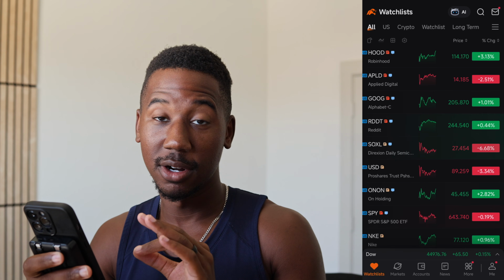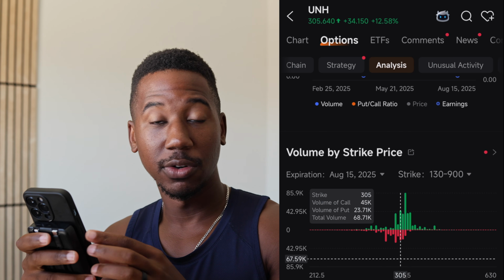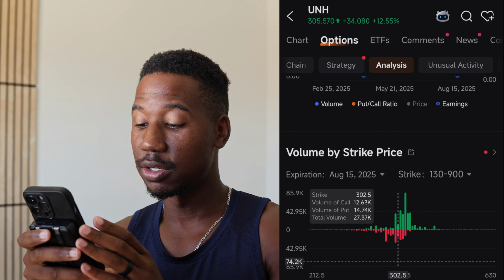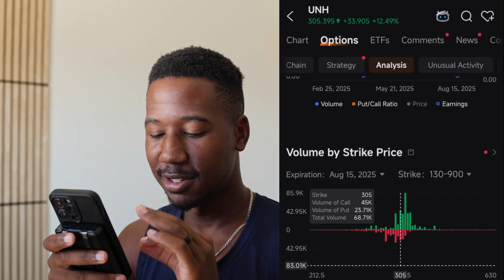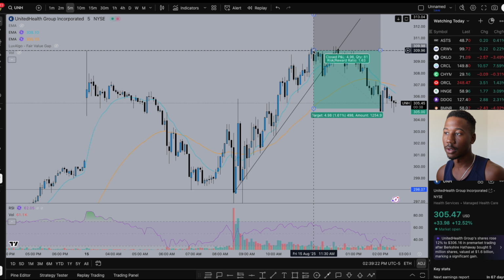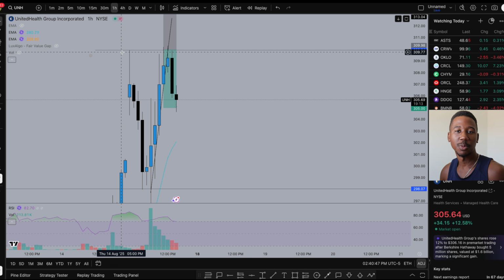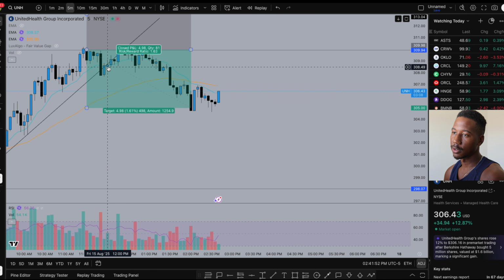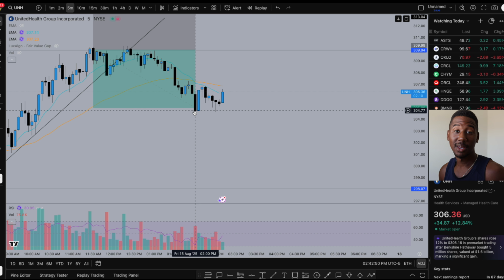I Turned $50 Into a Big Trade! UNH Trade Recap